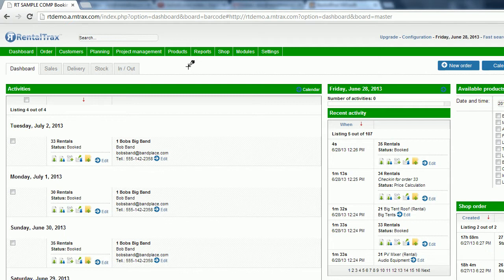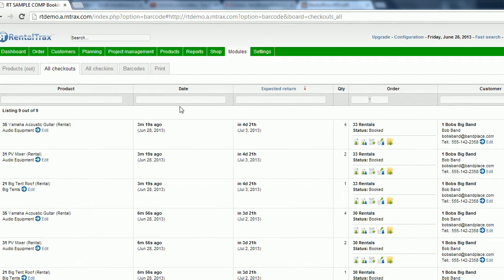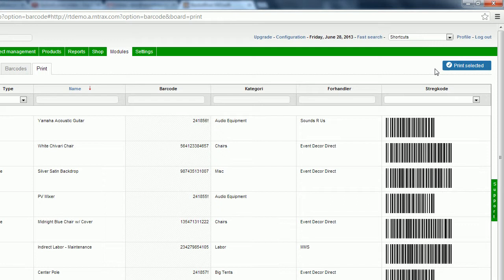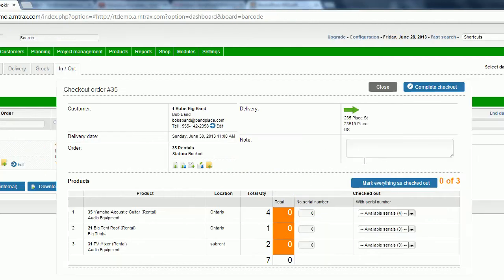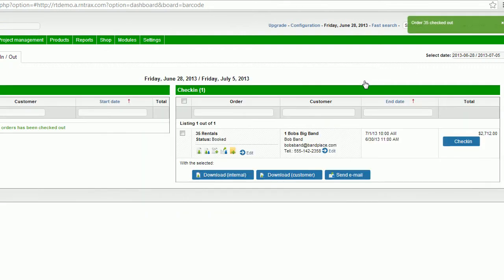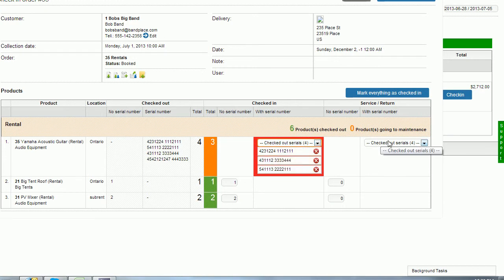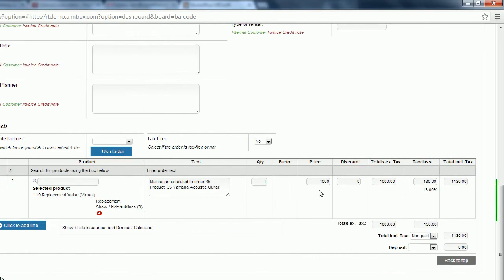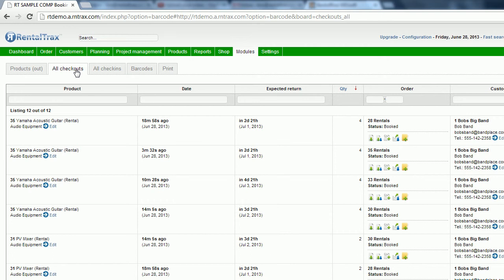RentalTrax How-To Video: Barcode Module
Enhance your ability to track your inventory with the RentalTrax new Check In/Out module using your bar code scanners.  This module will allow you to check in / out your inventory, report products for maintenance, track products by serial number and more.  View this tutorial to get started today.